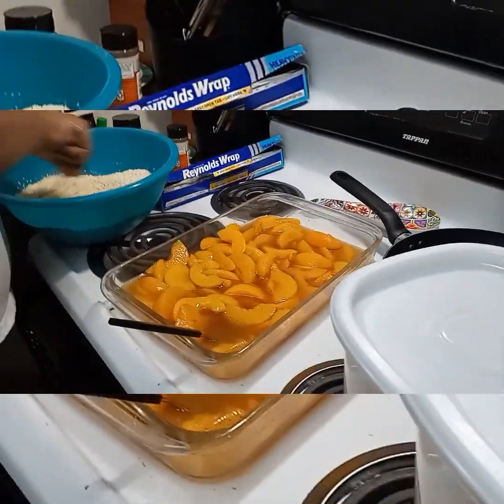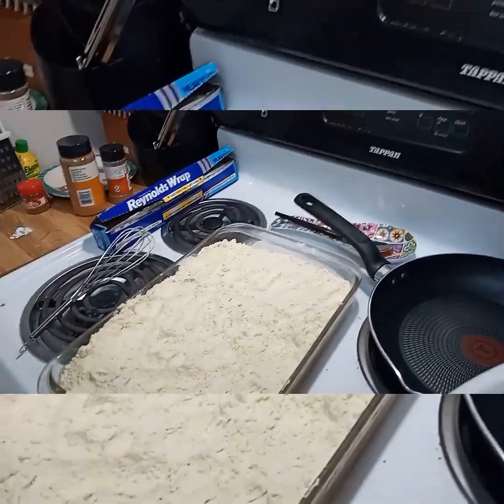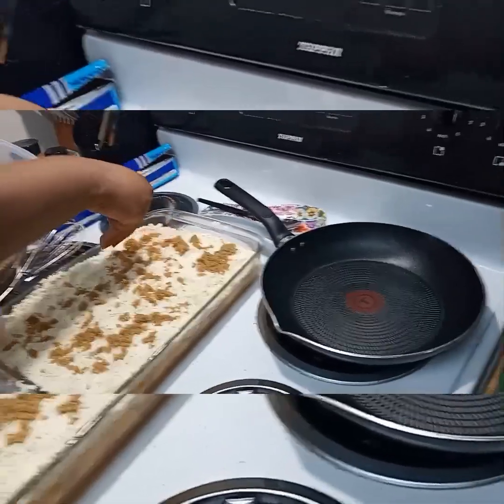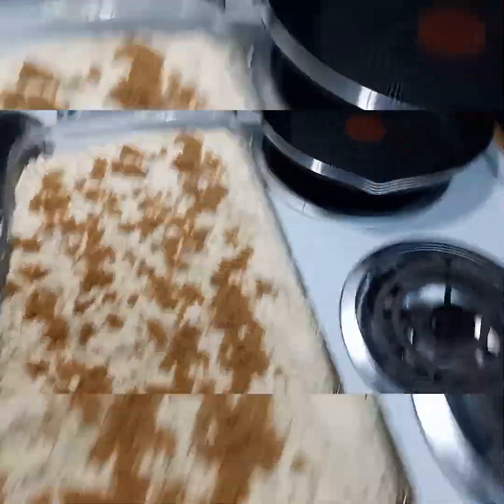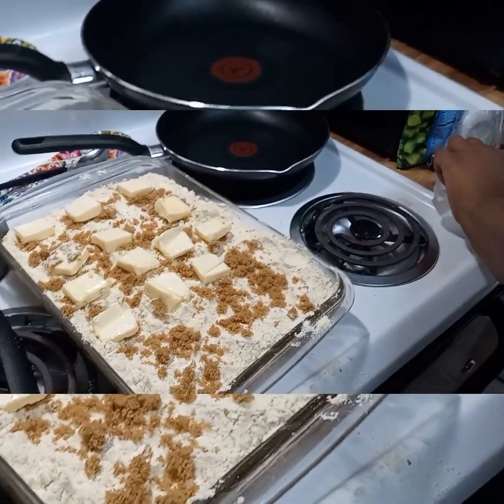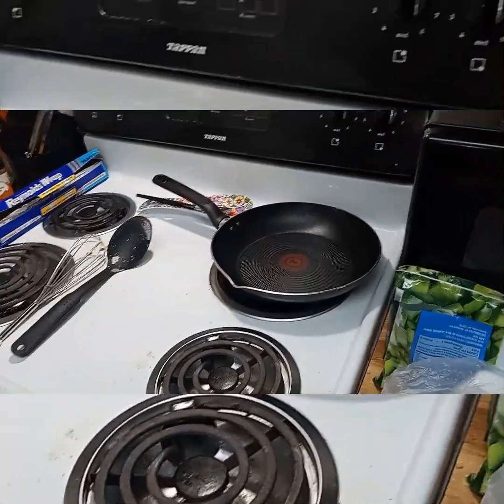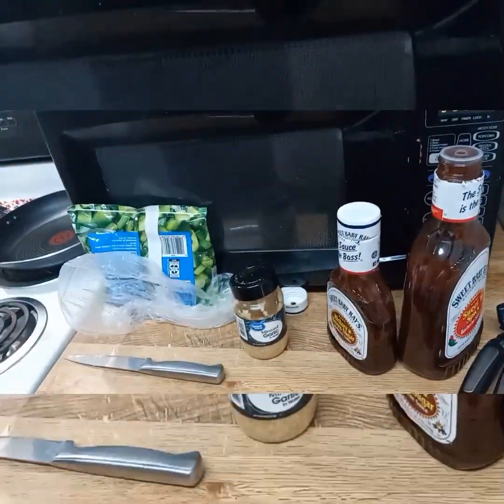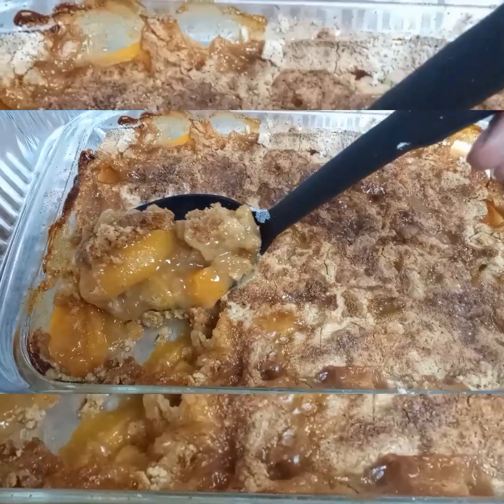2023springtime/family time/baking/grilling with LmB that's Me & family 🤗❤️🤗.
Created by InShot today's video title is, #2023 spring time/family time baking and grilling with LmB that's Me and family, welcome to each and every one of you beautiful supporter's, I really appreciate you all for stopping by and showing support by watching and enjoying my content, also leaving positive comments and Subscribing to the channel, hitting the thumbs up button, also by sharing my content with friends and family also neighbors, and for always turning on your notifications so you don't have to miss any of my awesome uploads, and if you haven't already done so please consider subscribing to my channel it's free, thanks again and God bless ✨🙏✨